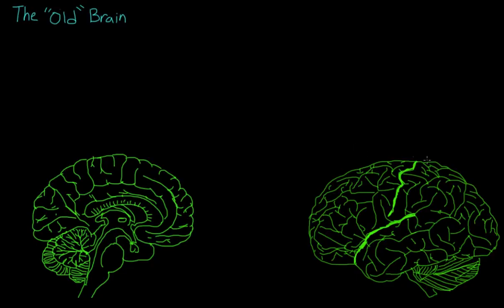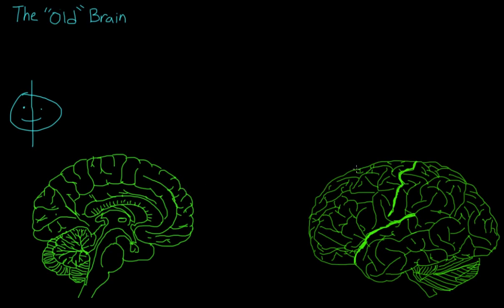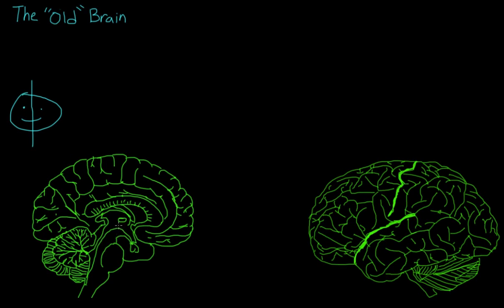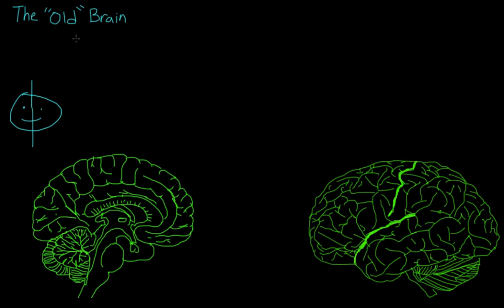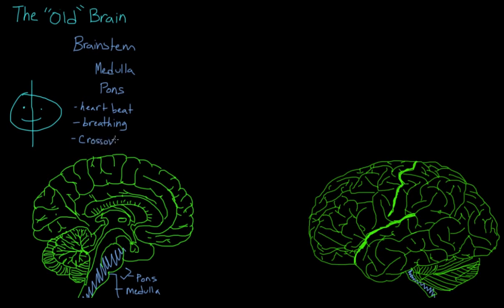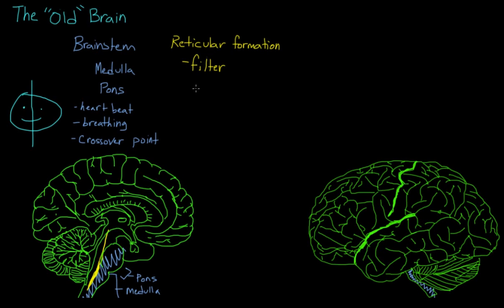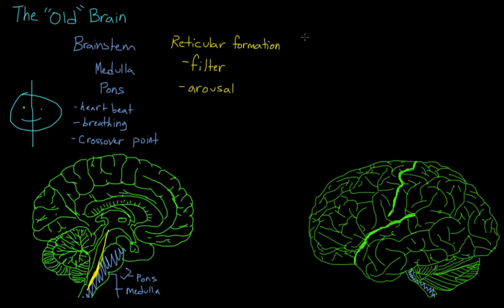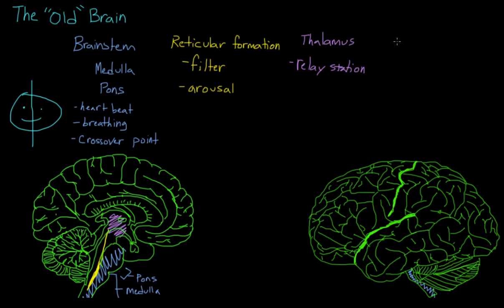The old brain